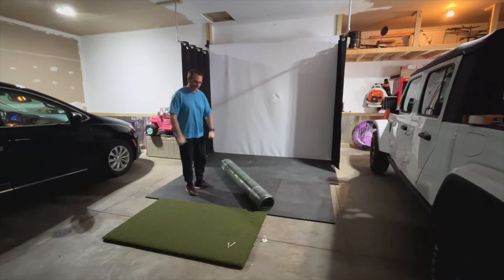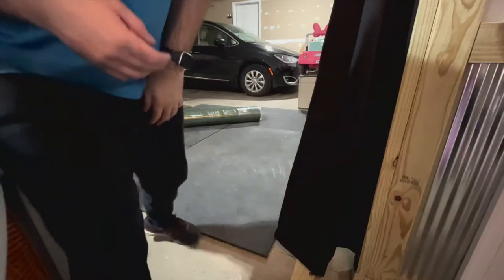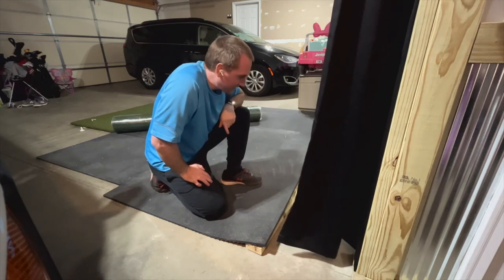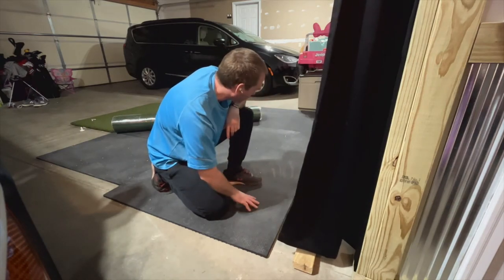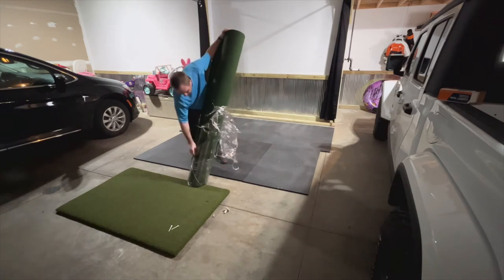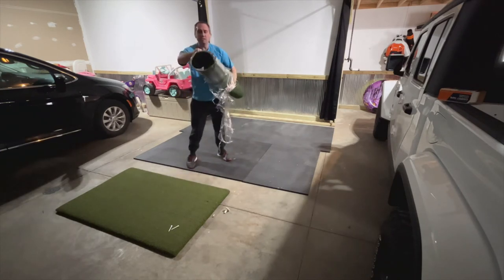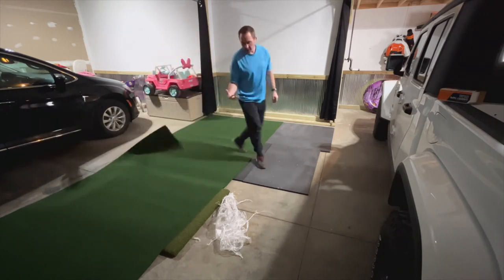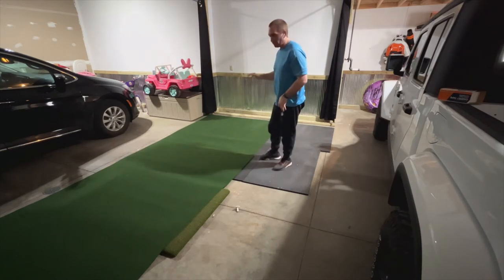Golf Simulator Build Episode 4: Artificial Turf Grass & Screen Fix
In this episode of my affordable DIY golf simulator build:

I finish the build by:
1: Install artificial turf grass over my rubber floor mats
2: Fix a tear in the impact screen
3: Adjust the projector